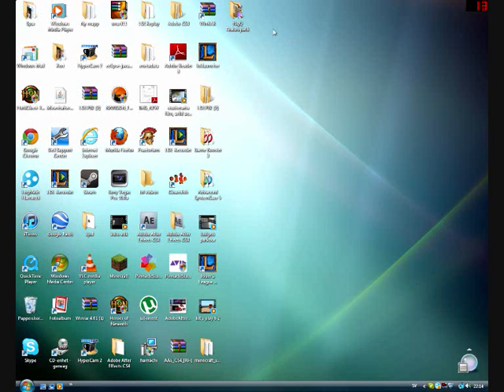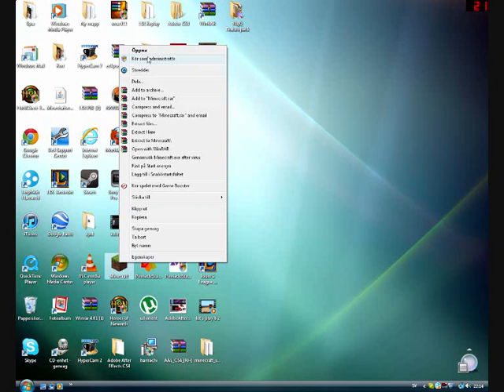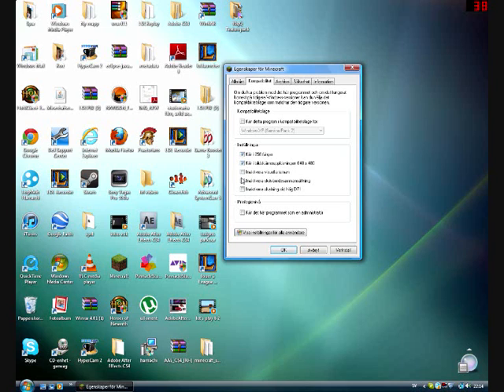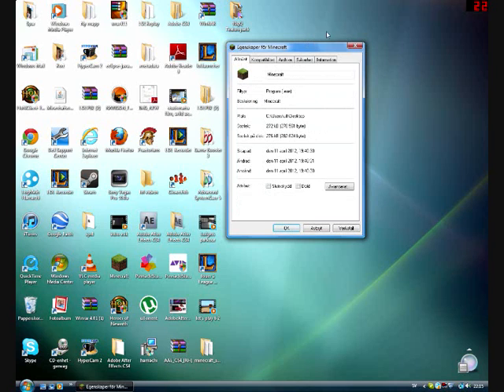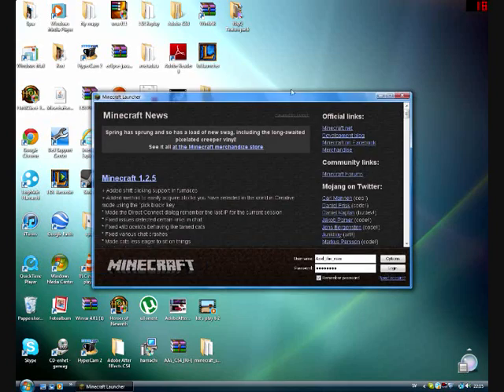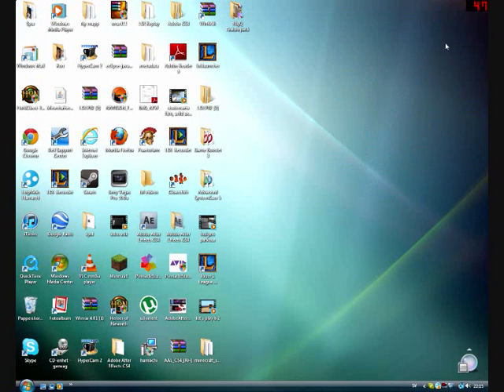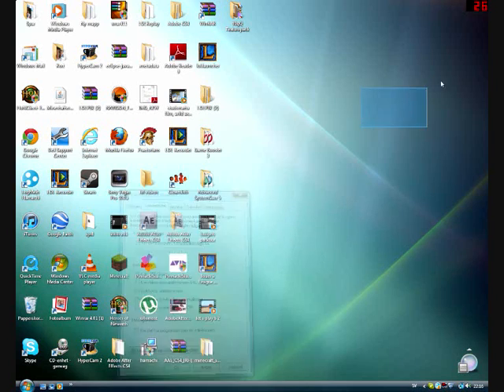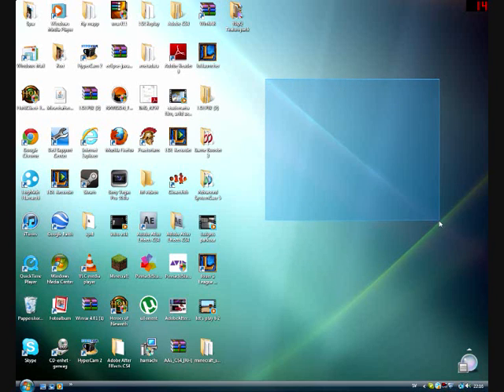How I fixed ''Can't connect to Minecraft.net/Fatal error (4)''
This may help, it worked for me...

NOTE: If this guide didn't work you can also use this link to get this version of java instead of the one you currently have! Remove java and all of its updates and use this link!